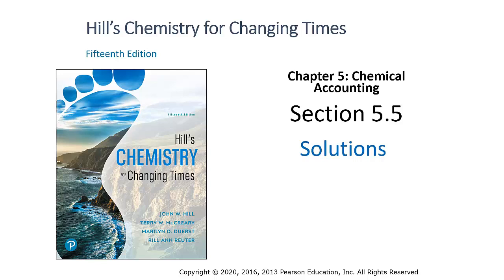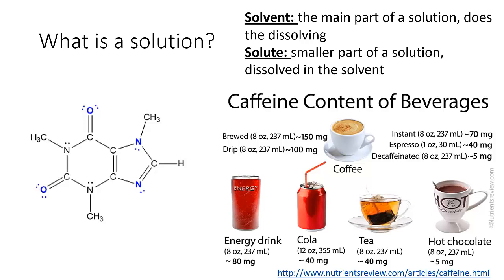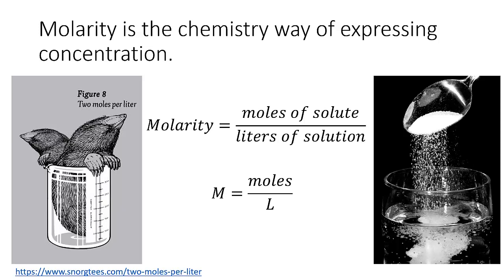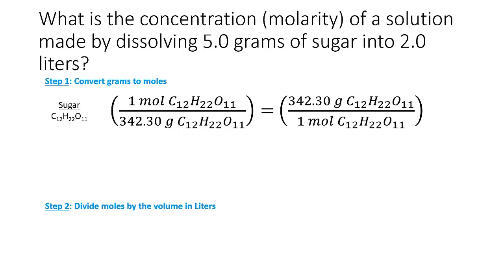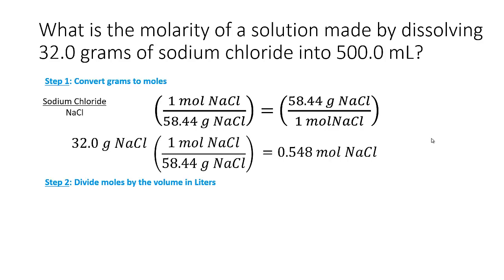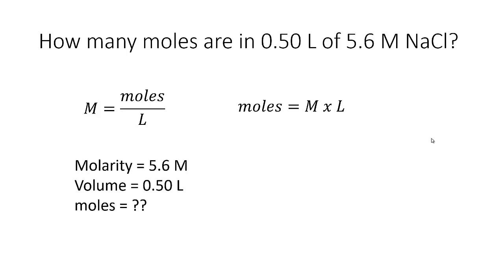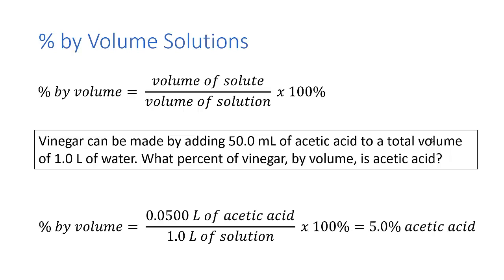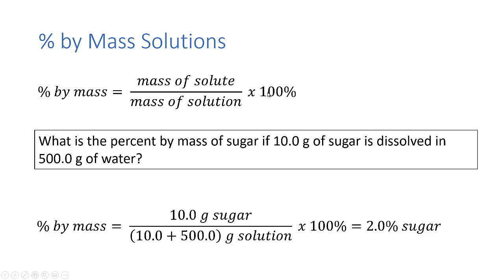Chapter 5 Sections 5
Lecture for Introductory Chemistry I at APSU. This video discusses concentrations and molarity.